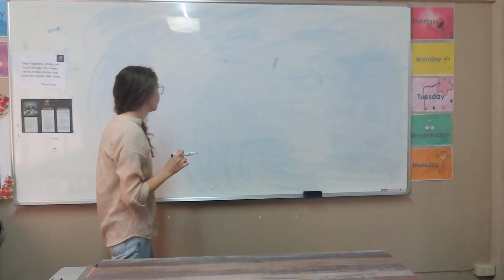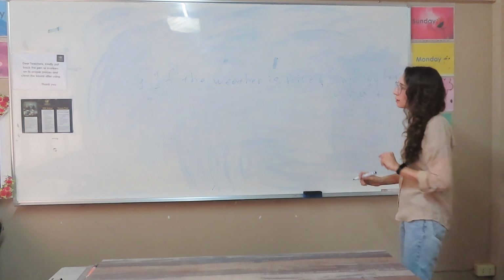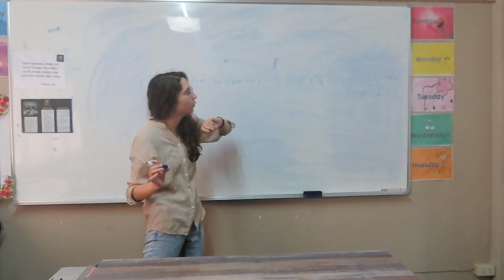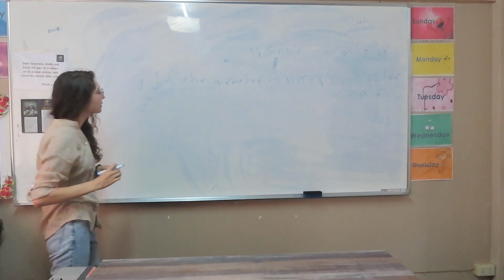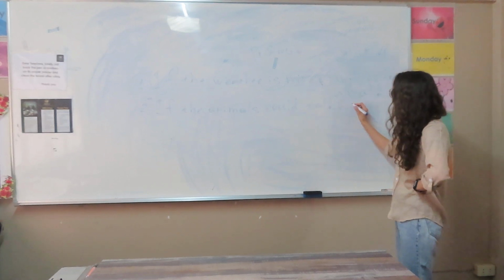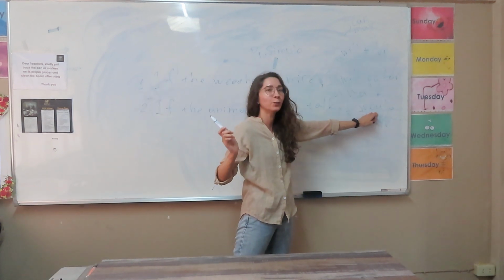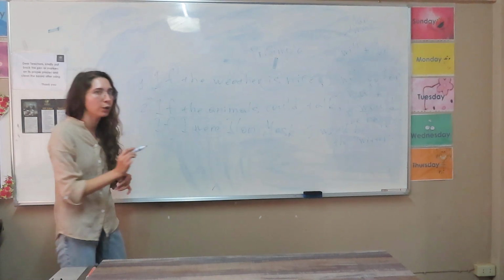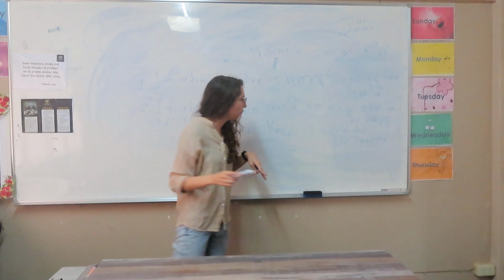ครูต่างชาติ T.Linara